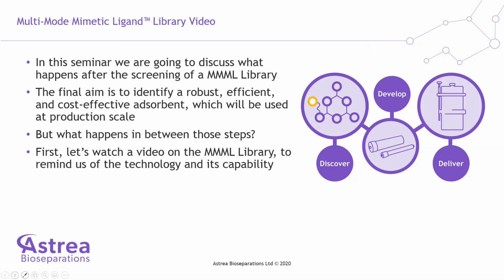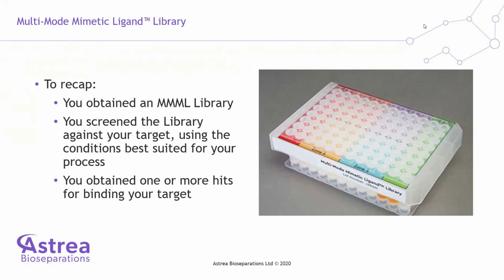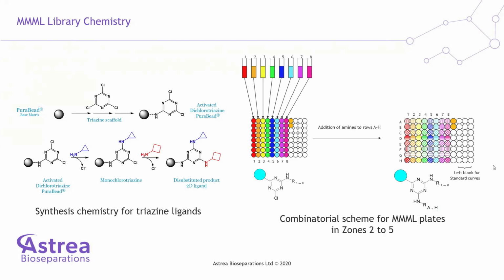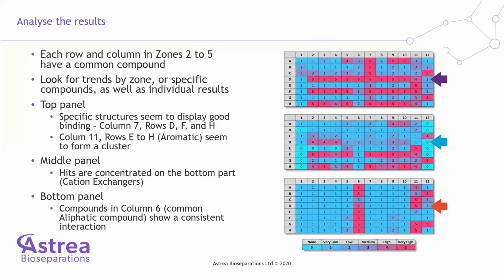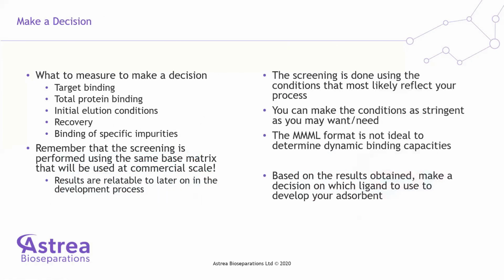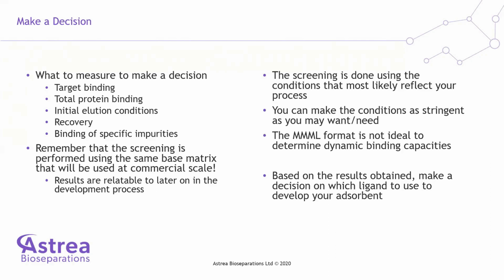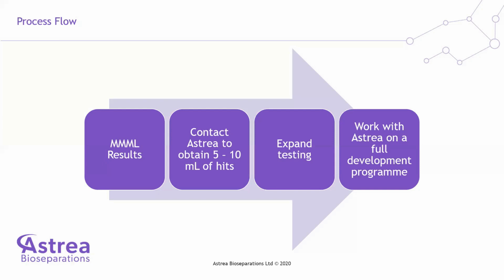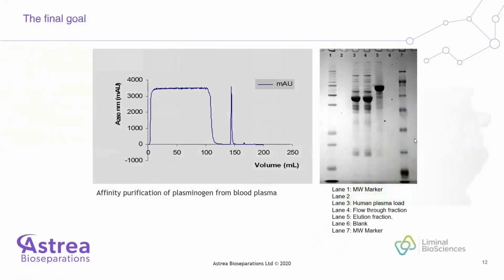Astrea Bioseparations Webinar#2 - "I've got a hit, now what?"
Learn about the use of Astrea's Multi Mode Mimetic Ligand Library and what happens after you get an initial hit.